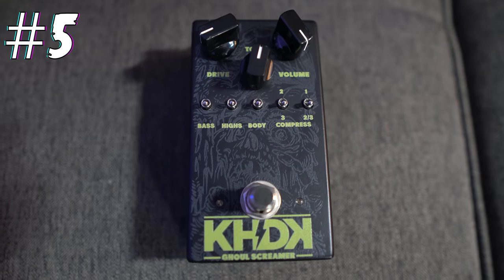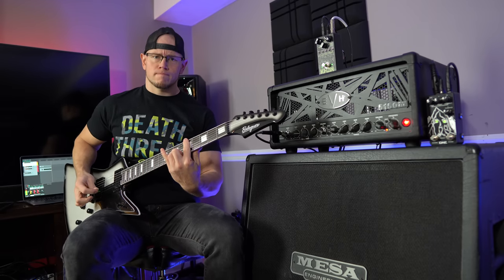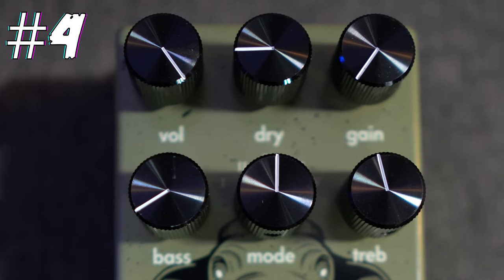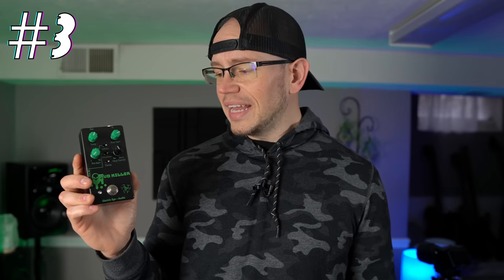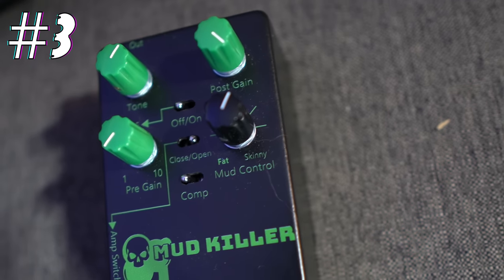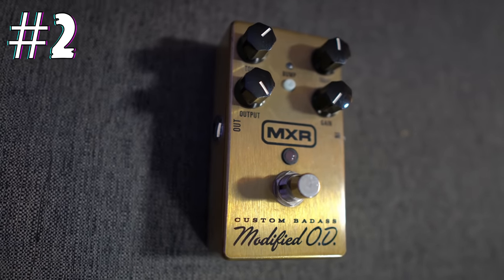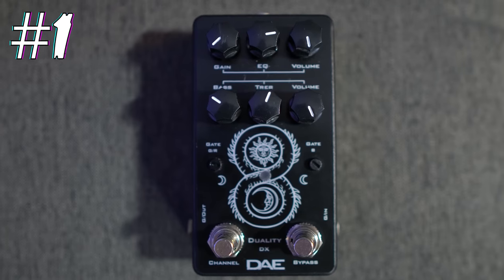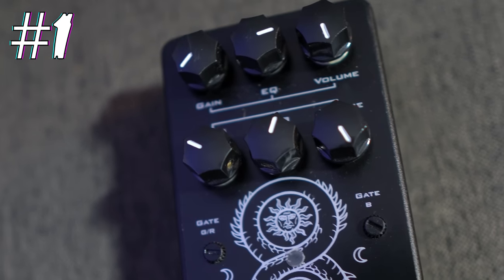My 5 Favorite Overdrives For Boosting High Gain Amps In 2022 !!